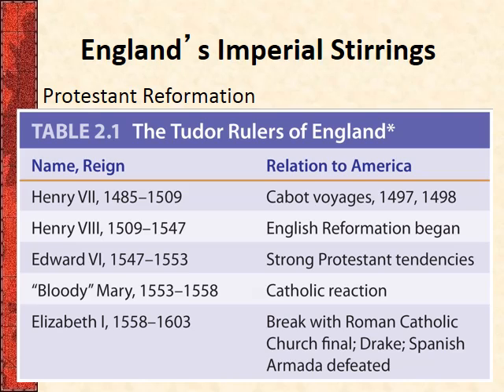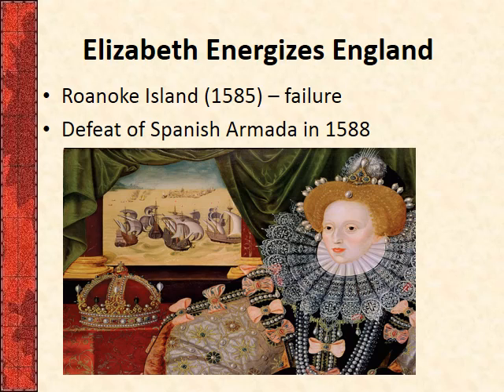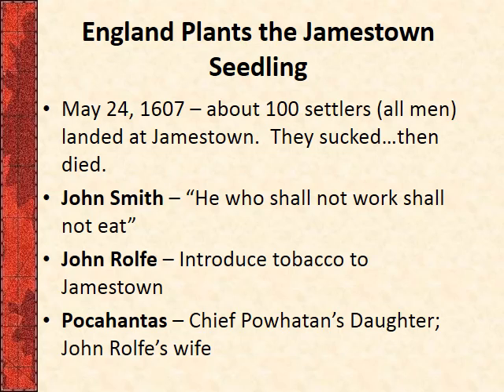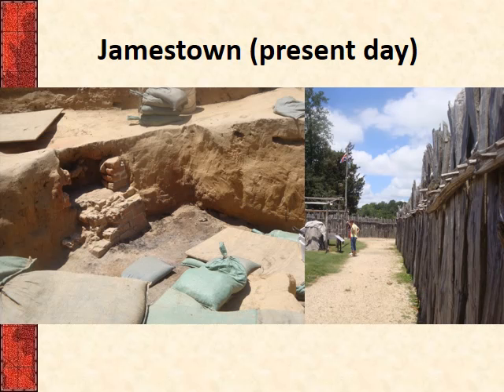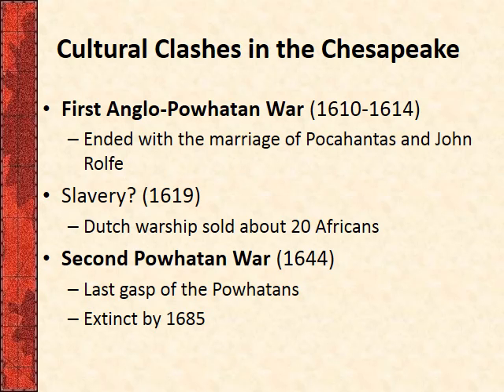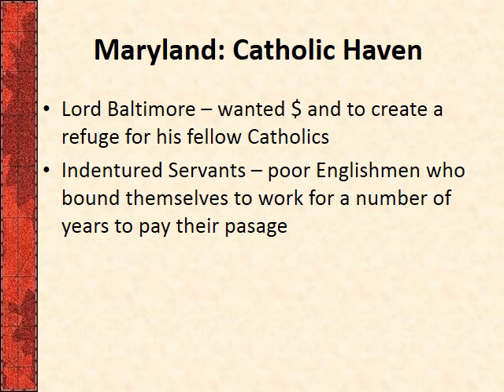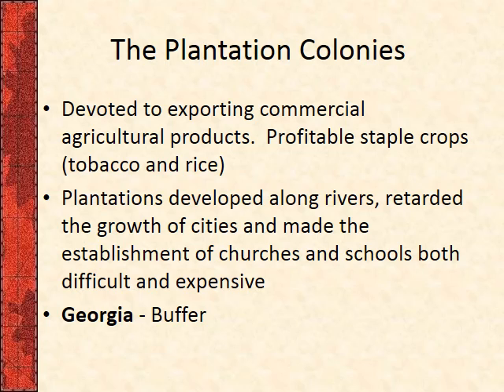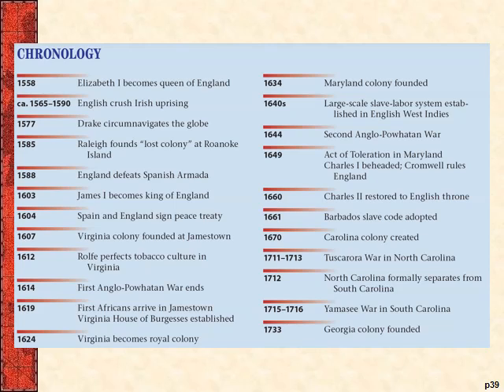Ch. 2 - Planting of English America